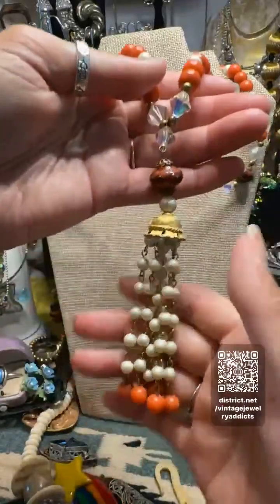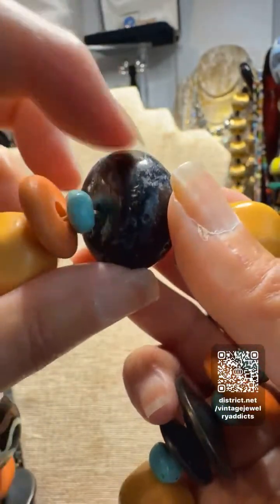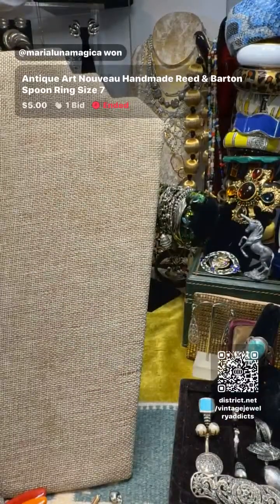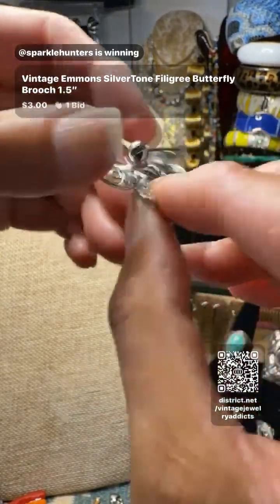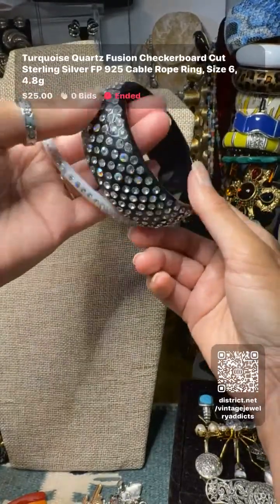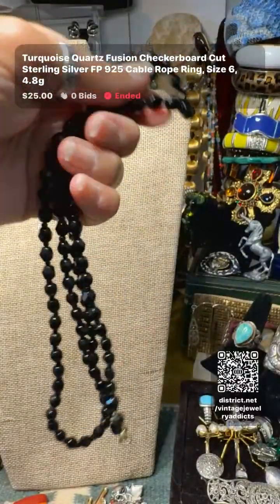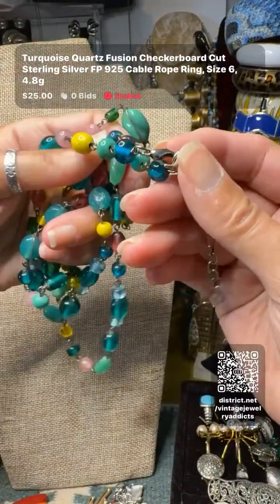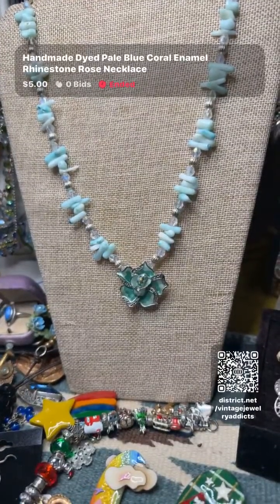Wake Up With VJA Morning Train